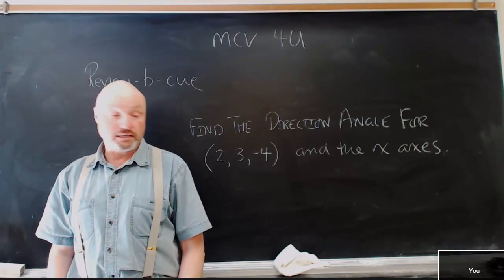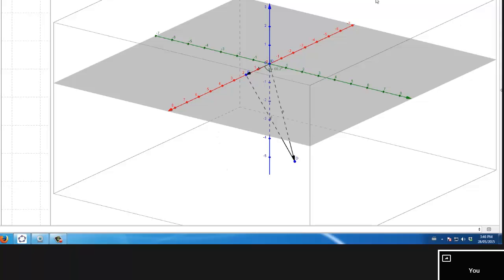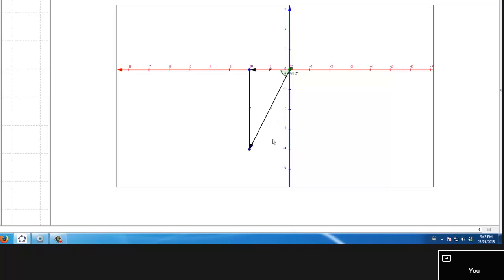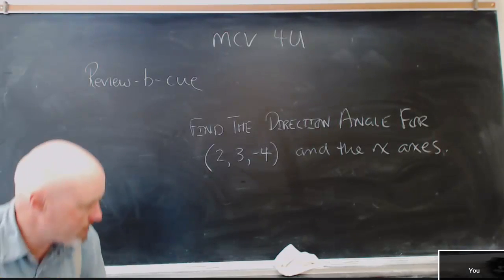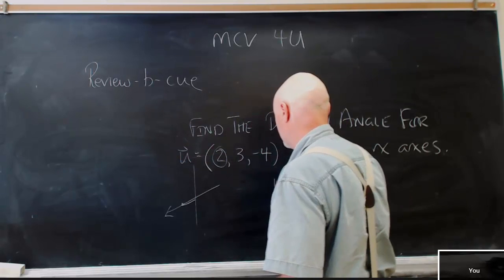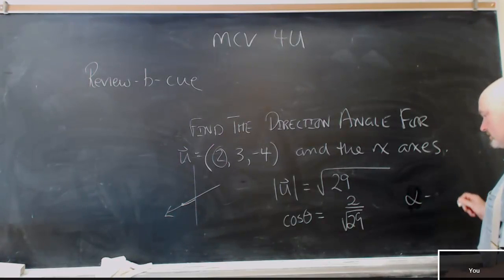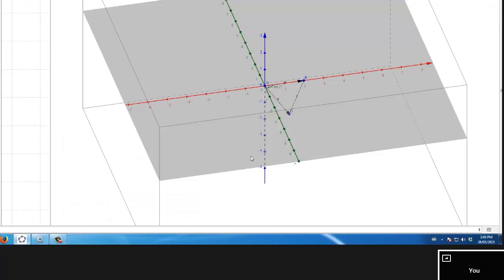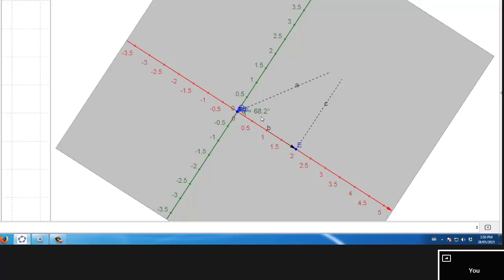Finding Direction Angles